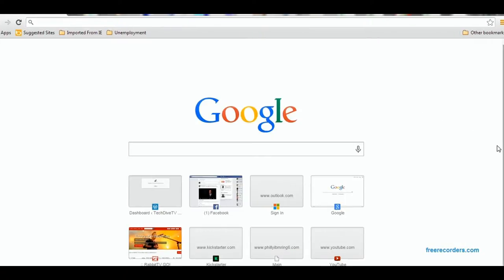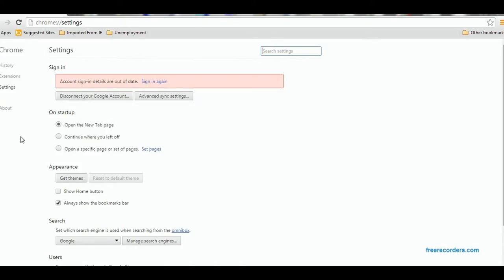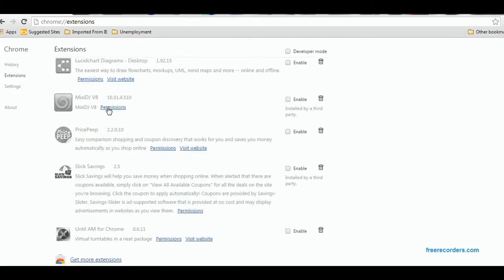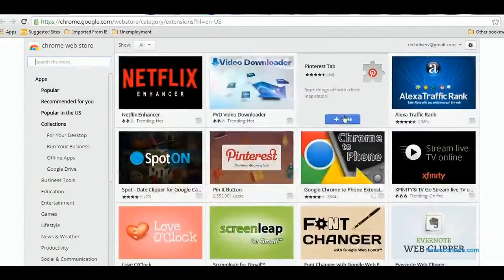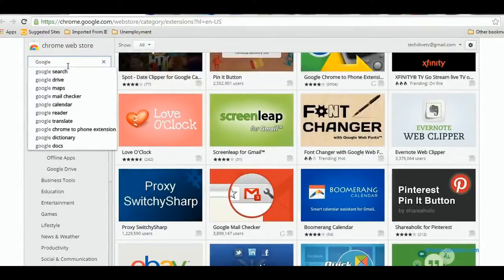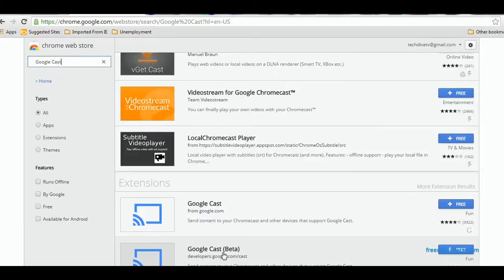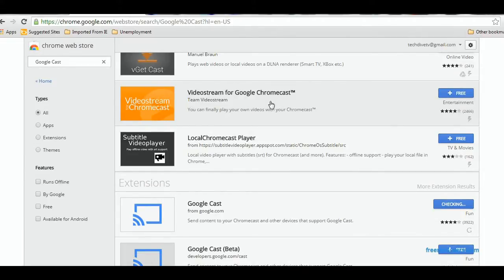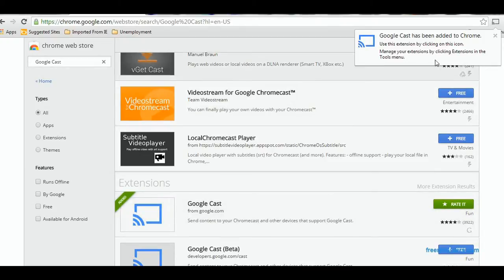TechDiveTV Help Desk Episode 41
This episode of TechDiveTV Help Desk will show you how to install and enable the "casting" ability of Google Chrome to work with a Google Chromecast device.  That is right, you will be able to cast any Chrome tab to your TV.